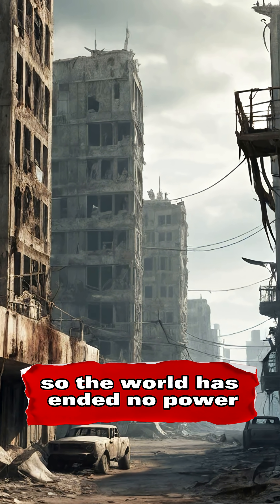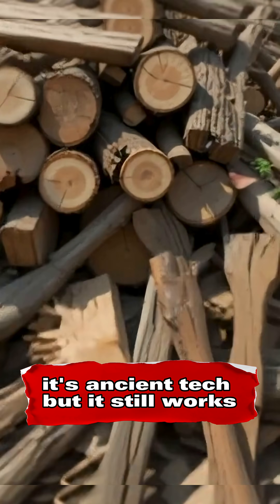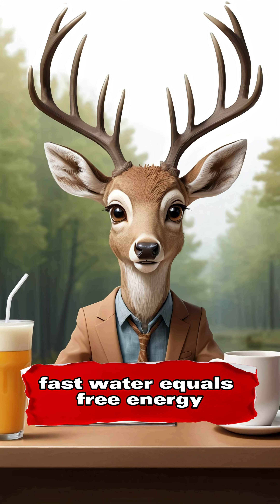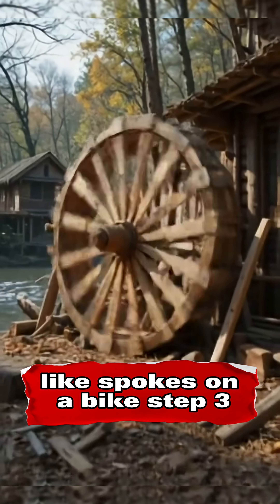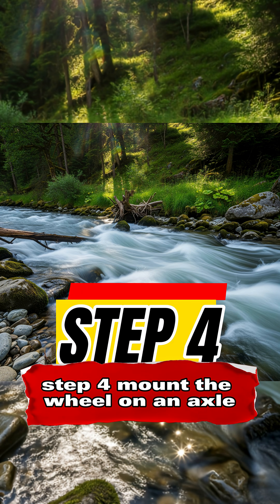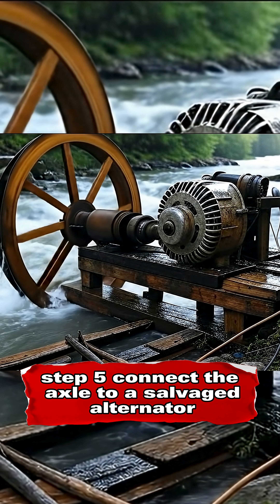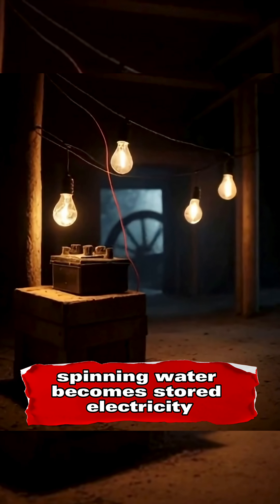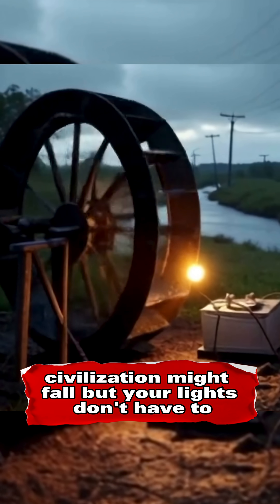How to Create a Waterwheel for Electricity Generation in a Post Apocalyptic World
When the world goes dark and the power grid collapses, survival depends on ingenuity. A waterwheel — one of humanity’s oldest technologies — can still provide sustainable electricity in a post-apocalyptic world. This guide explains step by step how to build a functional waterwheel from salvaged wood, metal rods, and an old car alternator or dynamo. Learn how to harness the power of flowing rivers to charge batteries, power lights, and keep essential devices running without any reliance on modern infrastructure. No grid, no problem — just pure renewable energy from nature.